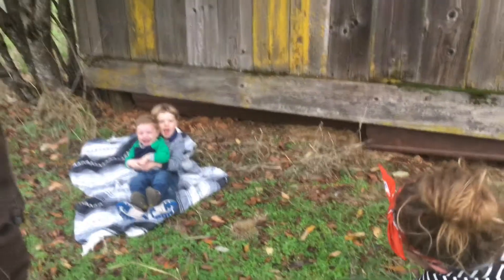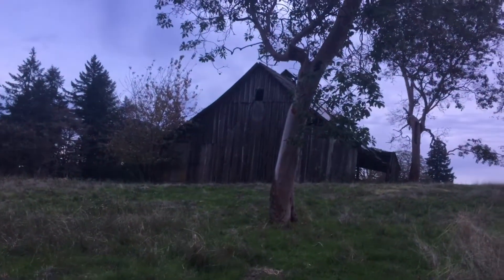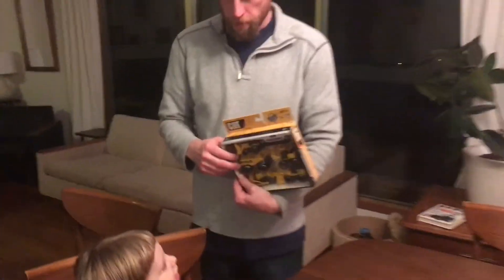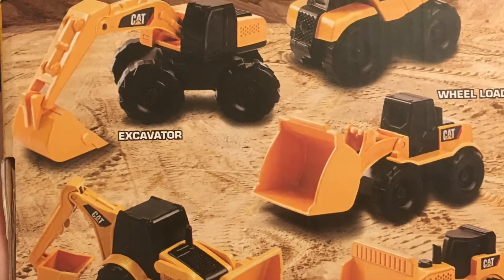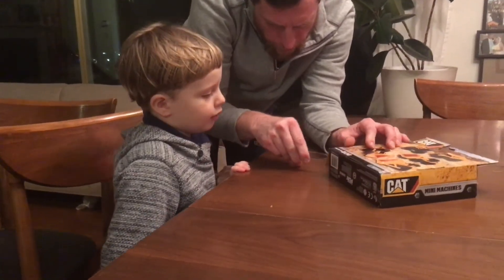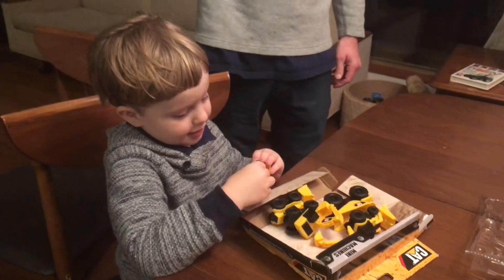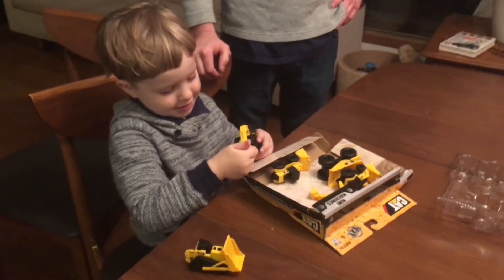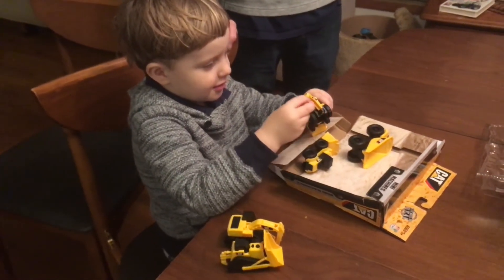FAMILY PHOTOS- Venne Family Photo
Woke up to the most beautiful sunrise.
We get our family holiday pictures done.  Ryan barely makes it thru.
Mitchell unboxes some toy construction truck

Our talented photographer

You guys should check her out!📷

Venne’s vlogs